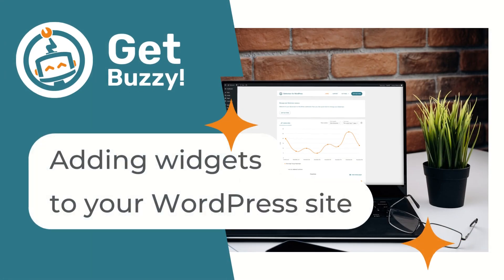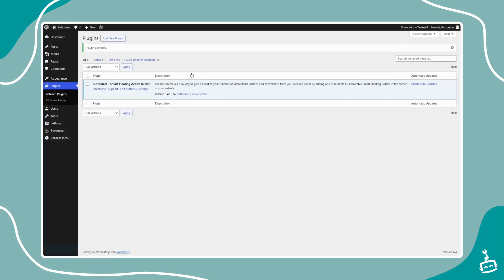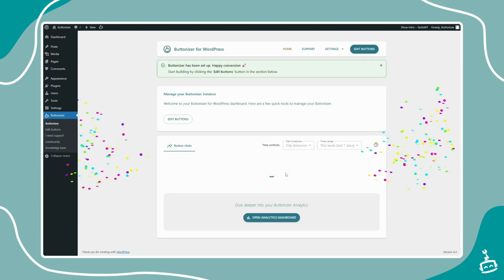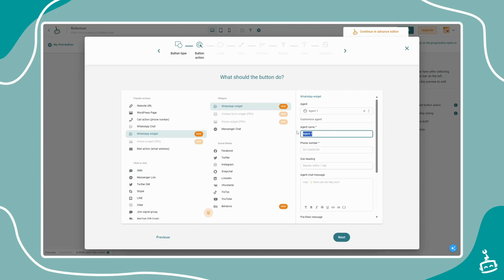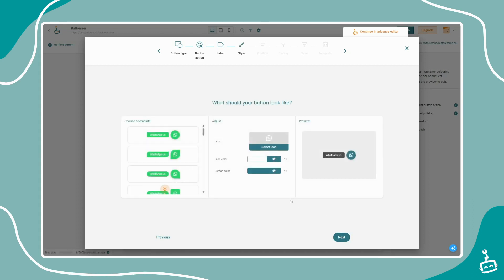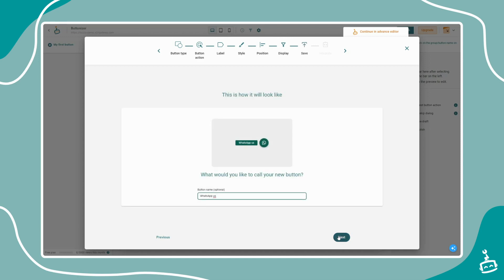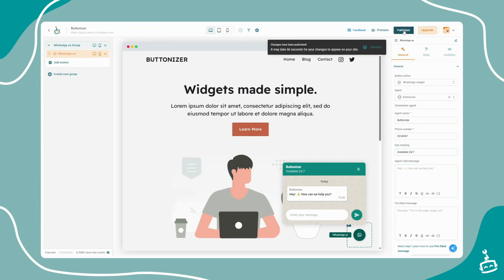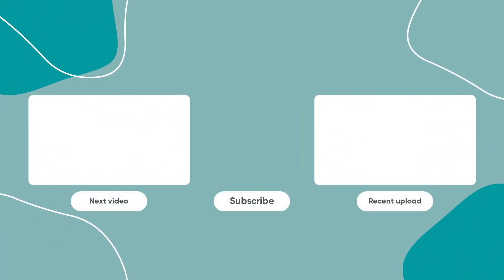Add widgets, WhatsApp & floating content to your WordPress website - Buttonizer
From WhatsApp Chat, Facebook Messenger, Floating contactform, WhatsApp widgets (New: WhatsApp Business), Click to Chat, Call, Email etc. Buttonizer is the most versatile Smart Floating Action (Sticky) Button plugin for WordPress, Shopify & custom websites.

Buttonizer is specially designed in creating easy, smart floating chat buttons. You can connect your visitors with many platforms with ease. You can even manage the visibility settings, or go advanced by using opening and closing times and page rules.

Need more information about Buttonizer?

If you have any questions left, make sure to let us know and ask your question on the Buttonizer Community

Timestamps:

00:00 - Intro
00:07 - Installing WordPress plugin
00:22 - Onboarding
00:40 - Creating your first widget
01:42 - The editor
02:00 - Publishing your widget
02:10 - Outro